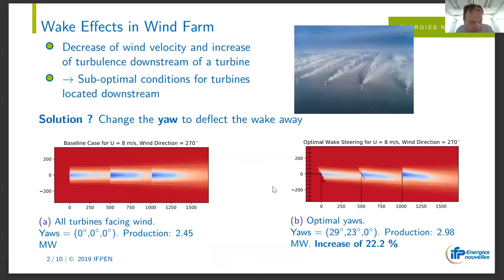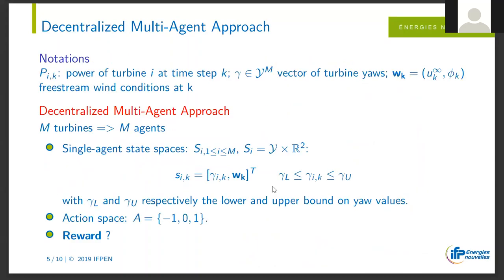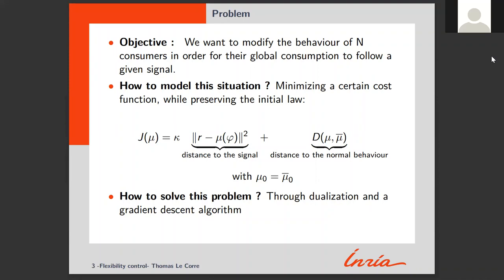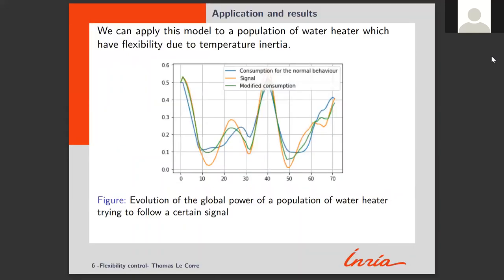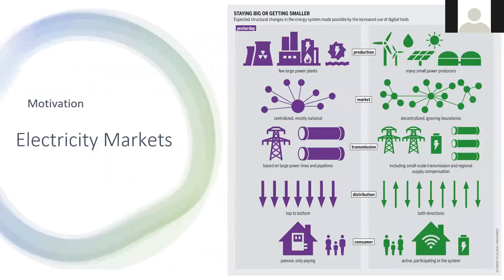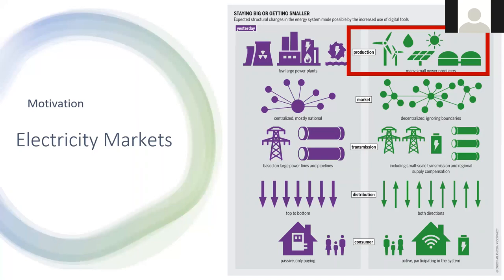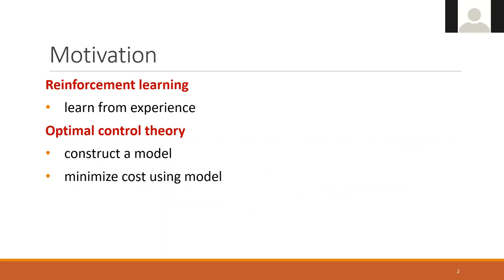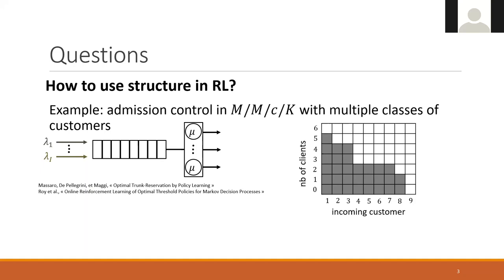LINCS young researchers elevator pitch 2022#3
Session by LINCS young researchers (11/05/2022)

SPEAKERS:

Bizon Monroc Claire (Inria)

Le Corre Thomas (Inria)

Shilov Ilia (Inria)

Weber Lucas (Inria)